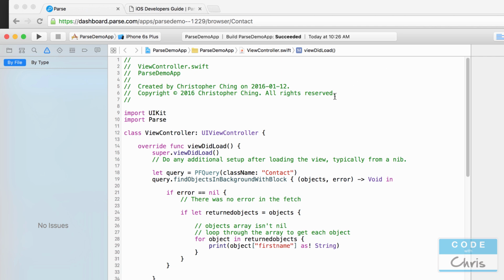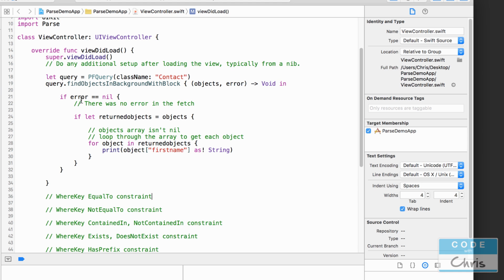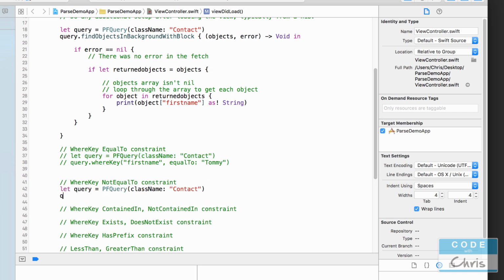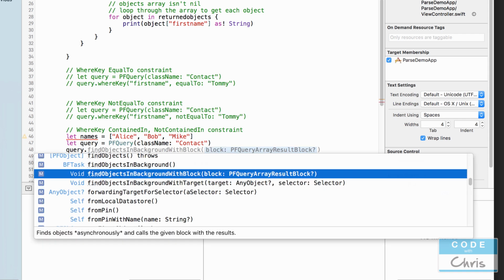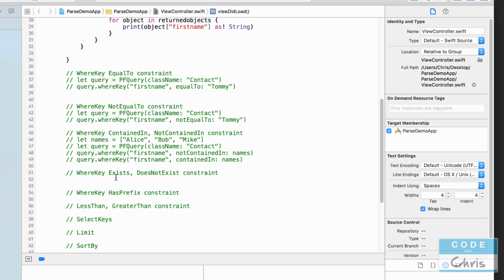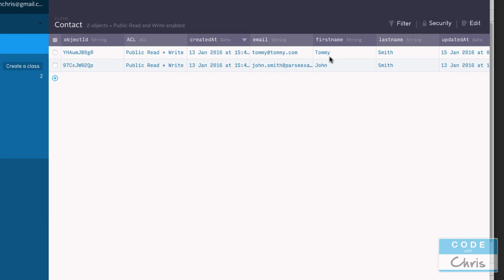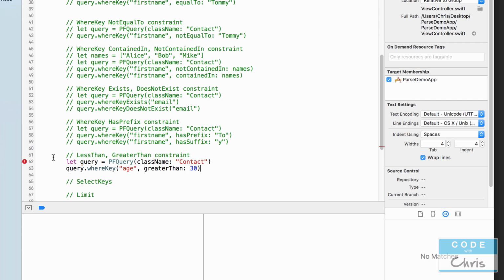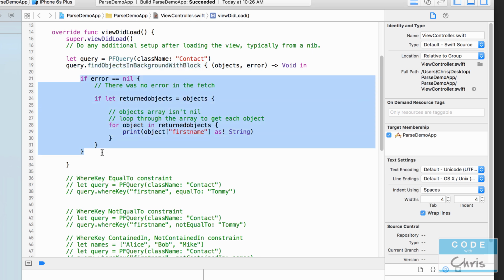How To Use Parse (Swift, Xcode) - Ep 6 - Query Constraints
How To Use Parse with Swift and Xcode
Lesson 6
In this lesson, you'll learn how to perform more complex queries using constraints so you can query your Parse backend.

In this series, I'll show you guys how to leverage Parse in your Xcode projects and apps to save data and media (such as images and sounds) and then to retrieve them through the Parse API.

Parse is a backend as a service that gives your app database abilities without having to manage your own. The free tier is very generous and sufficient for most apps.